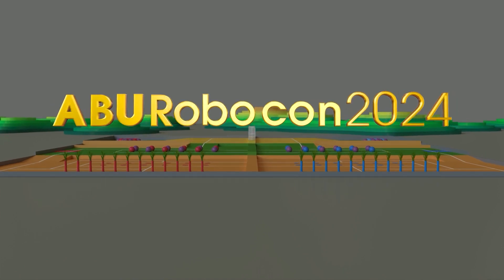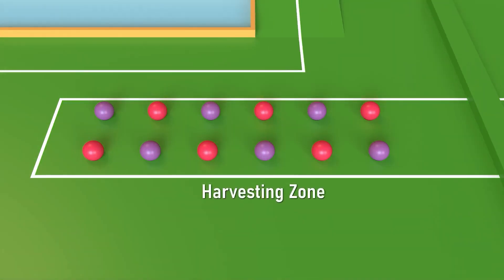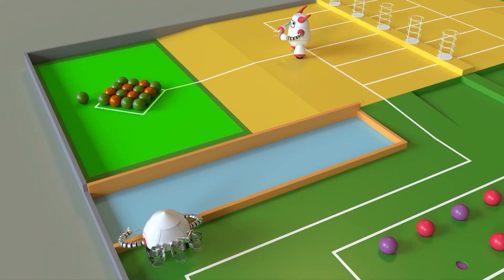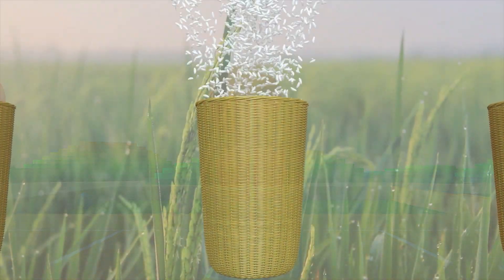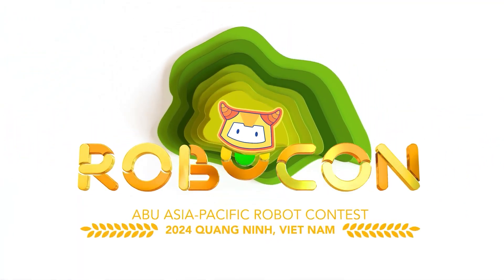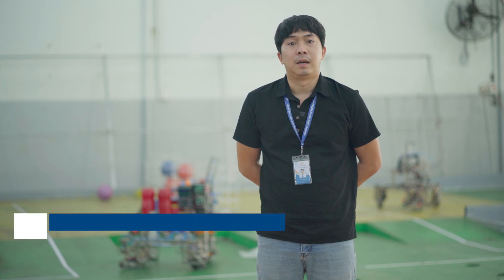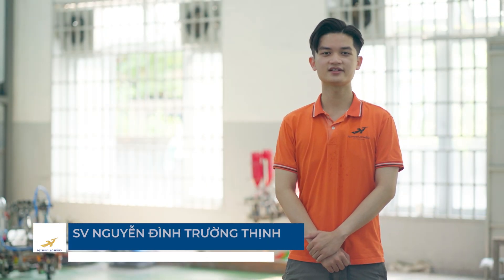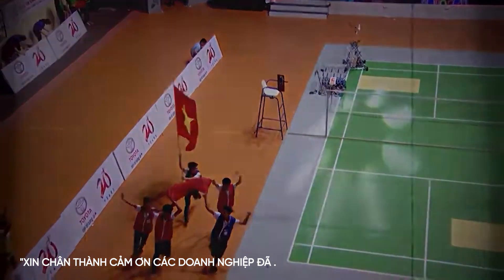Hành trình robocon Lạc Hồng năm 2024 và đơn vị đồng hành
- Khoa Cơ Điện – Điện Tử trường Đại học Lạc Hồng là đơn vị đào tạo, nghiên cứu khoa học ứng dụng và chuyển giao công nghệ trong các lĩnh vực:
     ► Kỹ thuật Điện-Điện tử;
     ► Công nghệ kỹ thuật Cơ khí (Cơ điện tử);
     ► Công nghệ Kỹ thuật Điều khiển và Tự động hóa;
     ►Công nghệ Kỹ thuật Ô tô.
- Đào tạo và bồi dưỡng nhân lực có trình độ Đại học và Sau Đại học phục vụ sự nghiệp công nghiệp hóa, hiện đại hóa đất nước trong thời kỳ hội nhập Quốc tế.